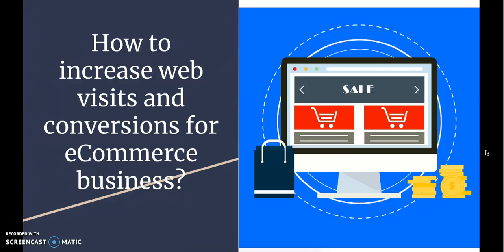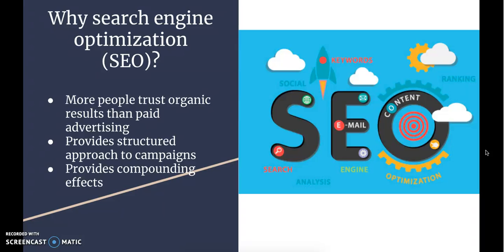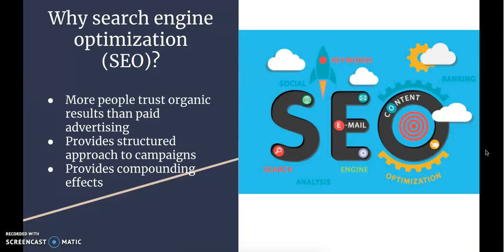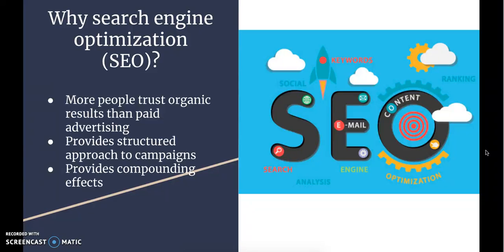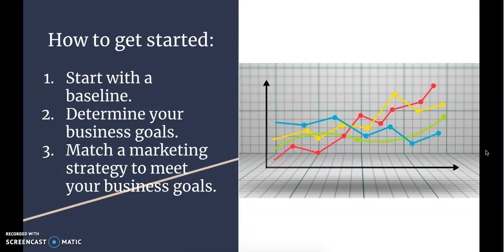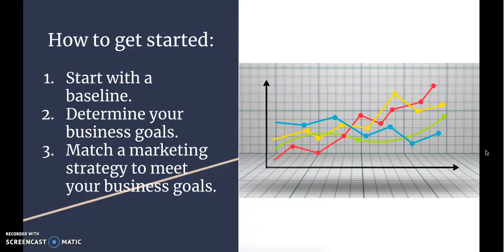Increase web visits and conversions for your eCommerce Business- Overview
Learn how we help eCommerce business owners grow their business with the help from The Kansas City SEO Group.

This video is a part of the free SEO Course by Kansas City SEO Experts: